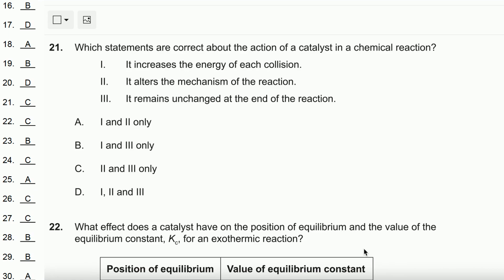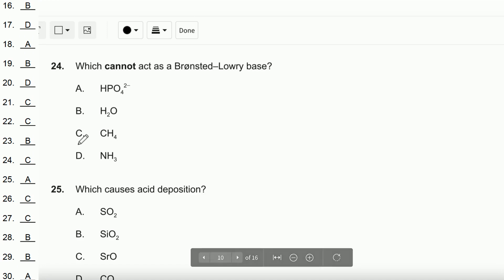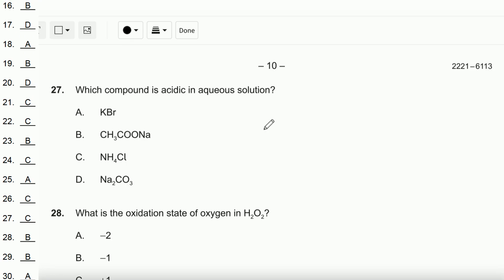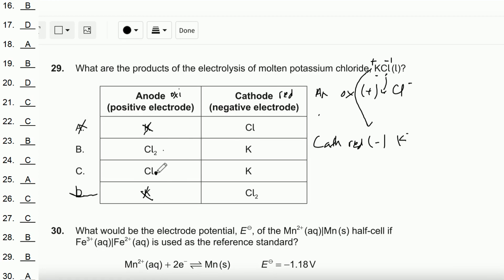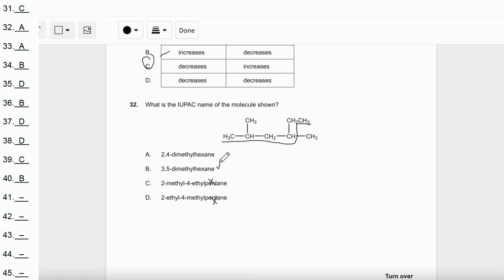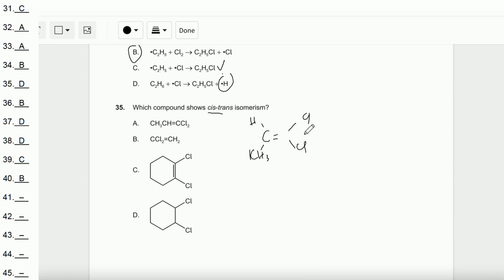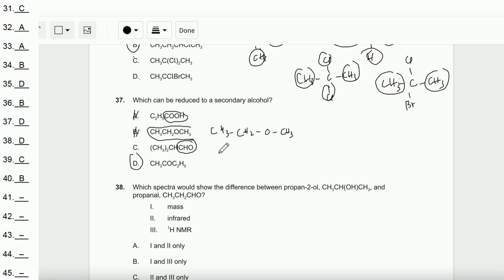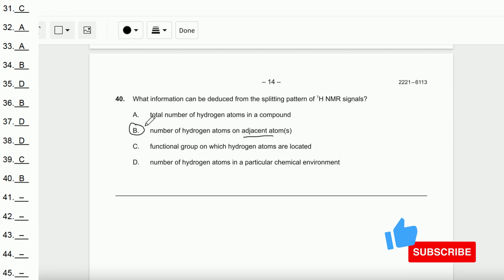IB Chemistry HL Paper 1 TZ 2 May 2021 (Part 2)